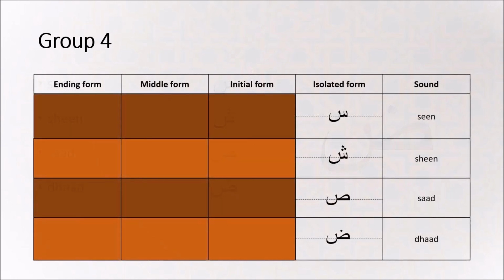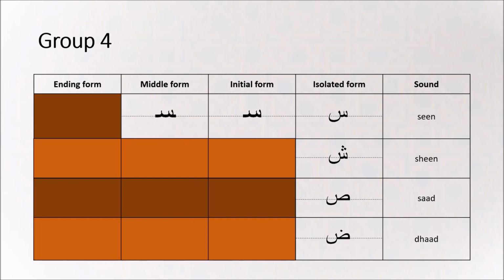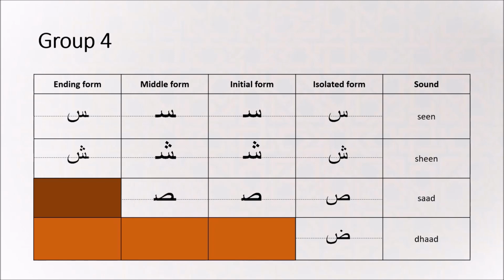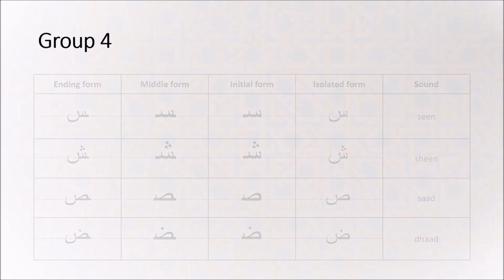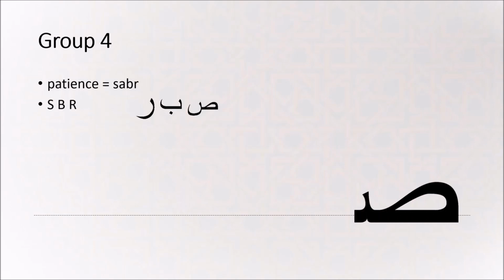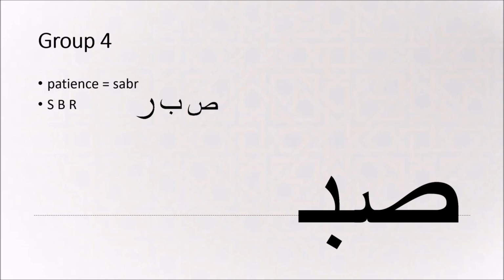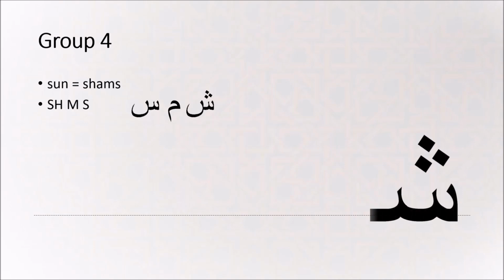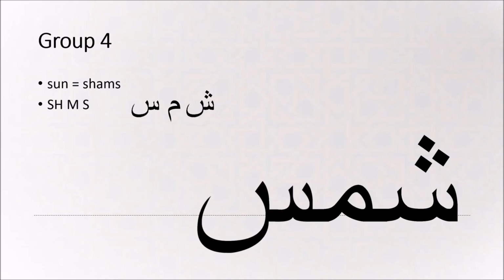Read and write Arabic in one week | DAY 4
السلام عليكم

Arabic is a fast-growing language in the international arena. Not only Arabic is the 6th most native spoken language worldwide with 422 million speakers, but it is increasingly in high demand in the Western world. Arabic is, without a doubt, a fascinating language that more and more people are choosing as a second language.

Whether you want to start reading Arabic books, be able to write your name, expand your set of useful skills, become a polyglot, or learn the Arabic language, this complete Arabic alphabet course is exactly what you need.

In this course you will get to know the pronunciation of each letter, you will learn how to write each letter in its four forms, and how to use the diacritics.

Start learning today and read and write Arabic!